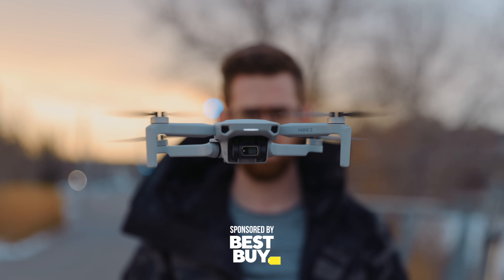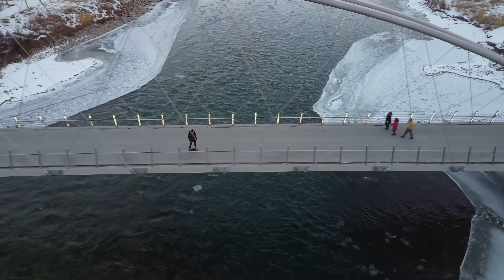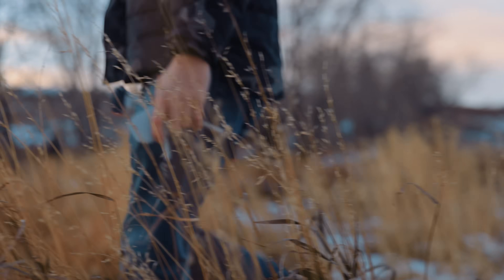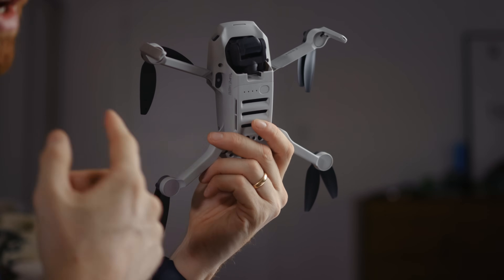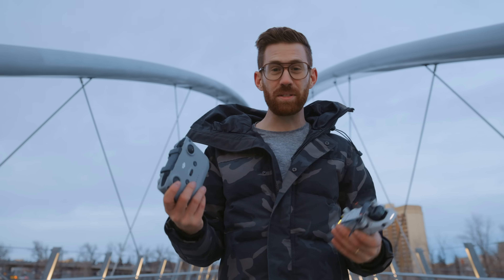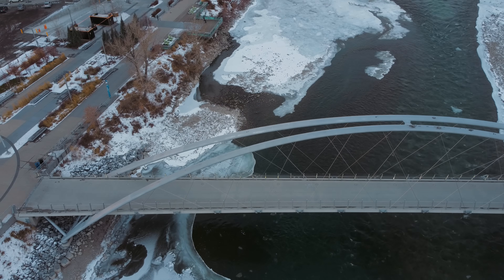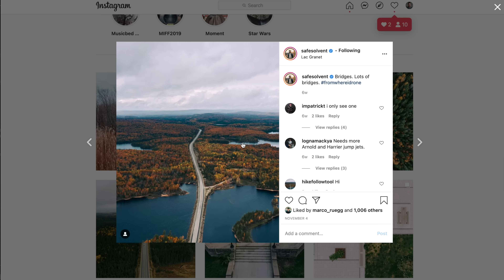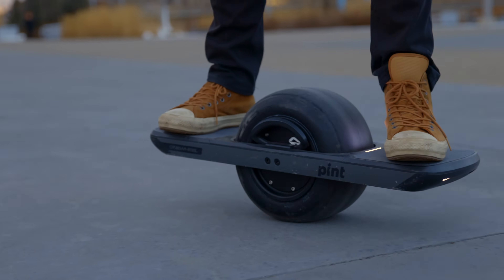DJI Mini 2: Smaller, Cheaper, Better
Testing the DJI Mini 2 drone, listen to the podcast episode

Studio camera
BEST in studio mic
Favorite lights for YouTube

0:00 - Intro
0:41 - Shooting or Flying
1:21 - Design and size
1:51 - Regulations
2:34 - Features
4:14 - Battery
4:40 - BestBuy
5:25 - Controls
5:57 - Dynamic Range
6:20 - Comparing
6:44 - Images
7:30 - Quickshots